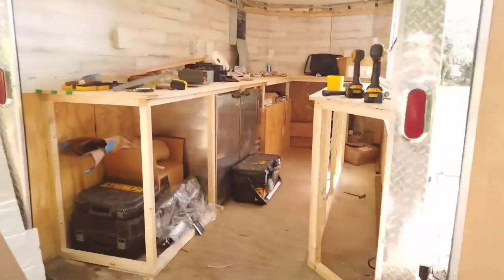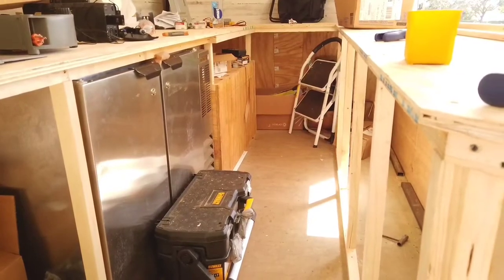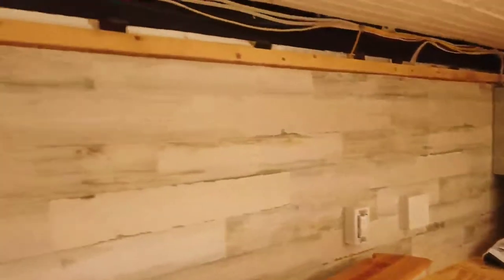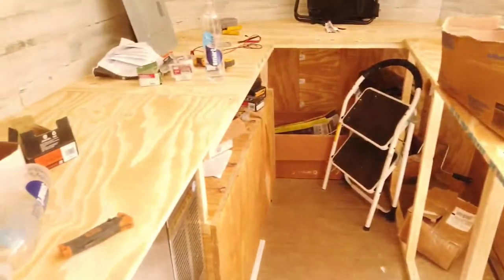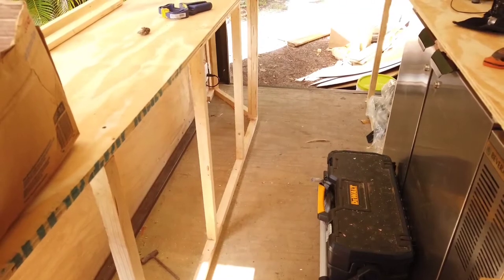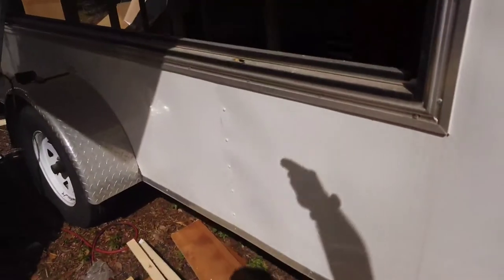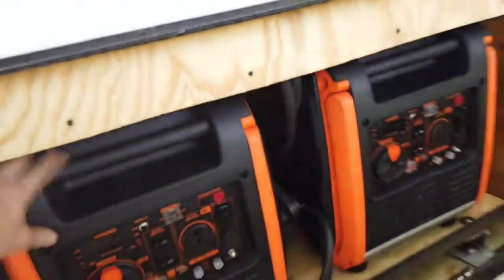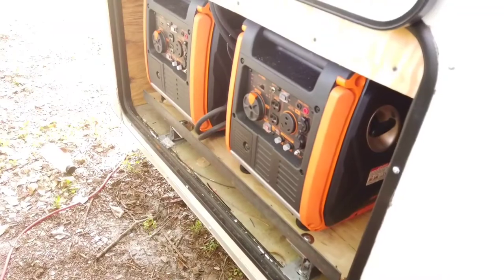The Coffee Ark Trailer Buildout - 11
Building the cabinets and counter bases, and more!!